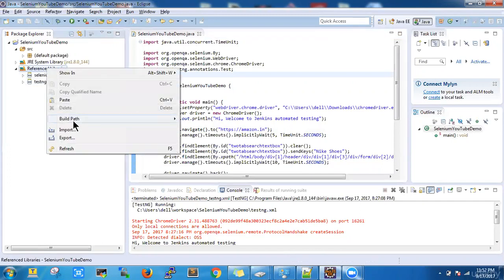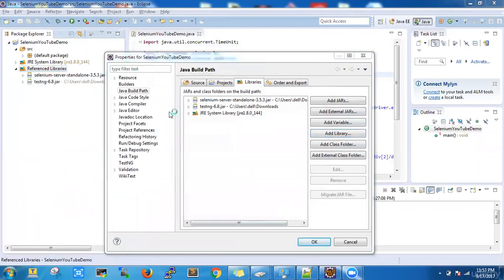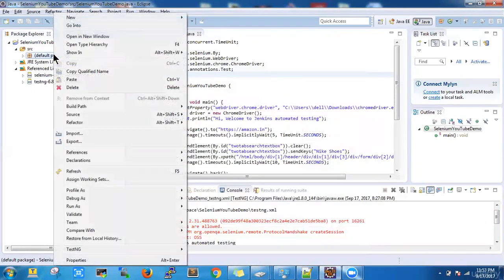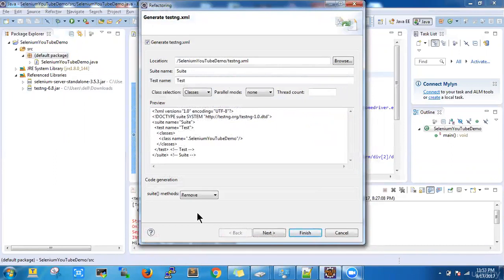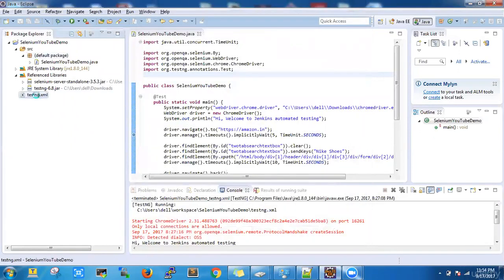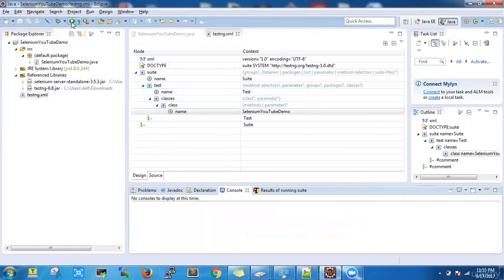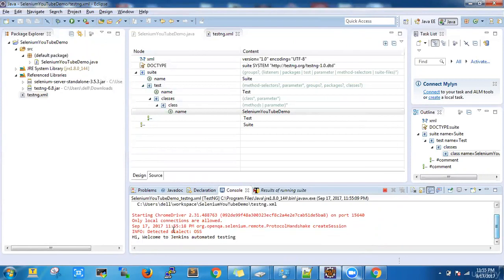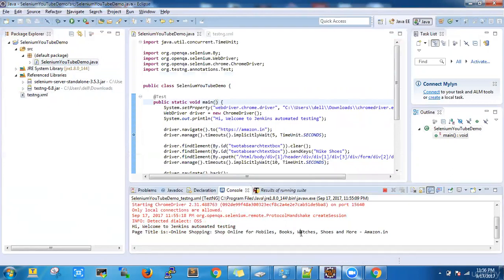13 Automation Testing Running TestNG XML